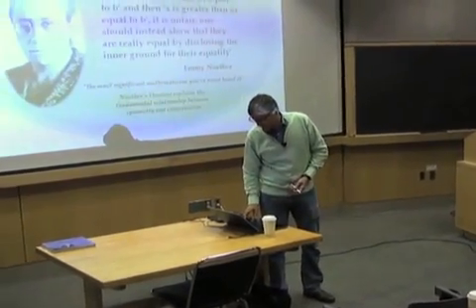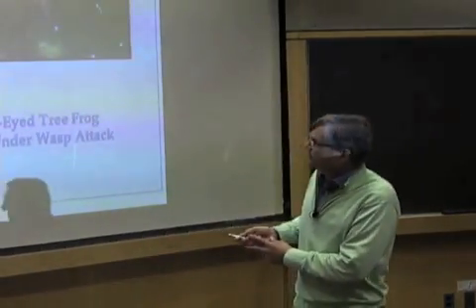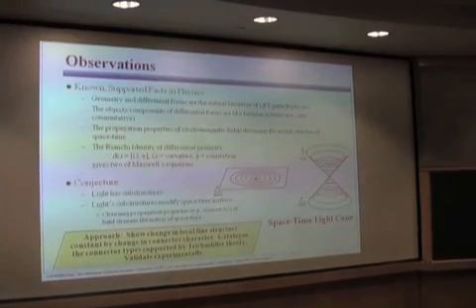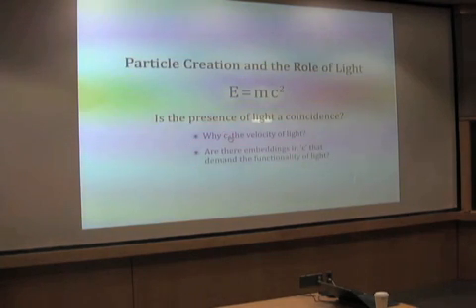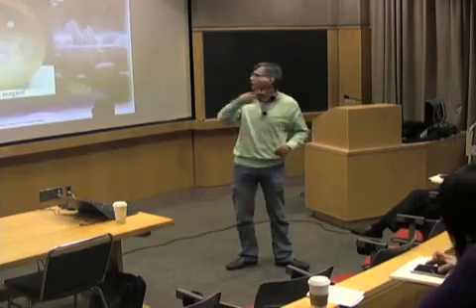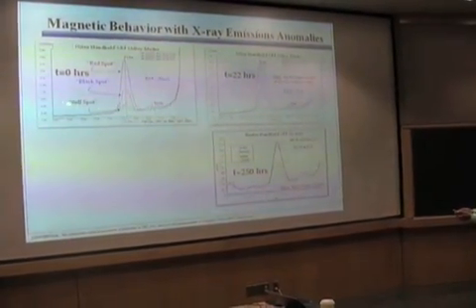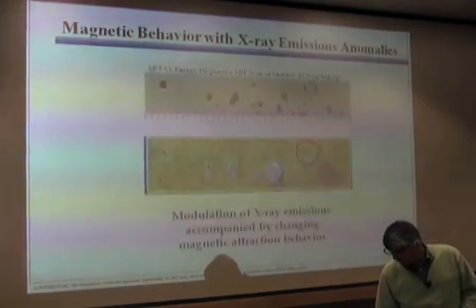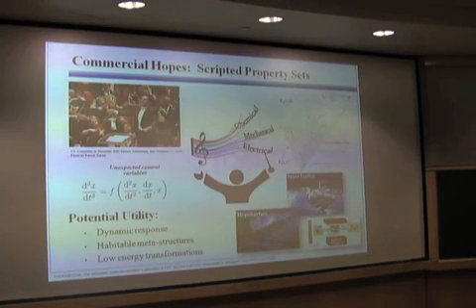Light: The Architect of Matter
Chris Nagel heads an independent lab that researches the fundamental physics of matter (especially metals) in its relation to energy (light). His undergraduate degree was in Chemical Engineering from Michigan TU and he began his career at US Steel where he experimented with uncommonly high pressure, high temperature molten metals. He received his ScD at MIT, patenting several processes, and co-founded Molten Metal Technologies, inventing a Catalytic Extraction Process (CEP) that allows conversion of highly toxic waste into new synthetic products; this earned awards from the EPA, DEQE, EPRI, and Duke Power, and it was named Technology of the Year by Industry Week. Subsequently, Nagel co-founded Atomic Ordered Materials (AOM), and this work has spawned several research groups, most notably Continuum Energy Technologies that has been focusing on induced variation of the base properties of many elements of the periodic table. CET has partnerships with NASA, DARPA, IDA, and several national laboratories and universities, including MIT. Its technologies have attracted a Scientific Advisory Board that includes Dudley Herschbach (Nobel Laureate in Chemistry), Bruce Kaiser (co-inventor of the first handheld x-ray fluorescence instrument), and Paul Gray (former president of MIT). Nagel has been the Principal Investigator on over $40 million in DOE grants, is inventor or co-inventor of over 60 patents, has authored or co-authored many papers, and has delivered numerous presentations to National Academies. Last year he spoke at the Lindau Meeting of Nobel Laureates – the first non-nobel to present in its 60-year history. Currently Nagel focuses on applying low levels of energy (optical and thermal “tailoring”) to select combinations of metals to alter their base properties in multiple ways. Such tailored metals have achieved distinctly unexpected levels of transparency, conductivity, hardness, magnetism, and catalytic activity, both as permanent and transient variations. Such shift of base element properties, including alteration of the long range ordering of atomic structure (akin to that seen in carbon to give graphite and diamond such different properties), radicalizes the notionally stable periodic table, but also offers new insights into the base physics of matter and its relation to energy. Nagel is currently theorizing such behavior, and looking to hone methods to “manufacture property”. Nagel’s first peer-reviewed publication on tailored materials was deemed “a discovery paper”, and the second paper on tailored materials elicited a reviewer’s comment: “if the authors are proven correct … text books will need to be rewritten”. Nagel’s work suggests that the base property of elements is far from stable, and can vary quite widely and be induced to vary, even temporally; indeed, he holds that biological systems seemingly exploit such capacity. The prospect of inducing or ‘tailoring’ property evidently offers alternatives to natural resource exploitation, and this is augmented by the ability to engineer (remarkably) enhanced or novel properties. In pragmatic terms, if such variance could be harnessed it would have profound repercussions on resource use and material performance; but the prospect of variable-property materials suggests a whole new aesthetics of responsive-property (rather than static-property) materiality. Perhaps of greater import would be the theoretical implications that this suggests, Nagel holding that “matter is knotted light”, and opening prospects of a revised energy/material relation. Nagel’s talk will discuss what light “is”, and how it is seemingly implicated (literally) in the properties of matter: so “Light, Architect of Matter” is an apt title.